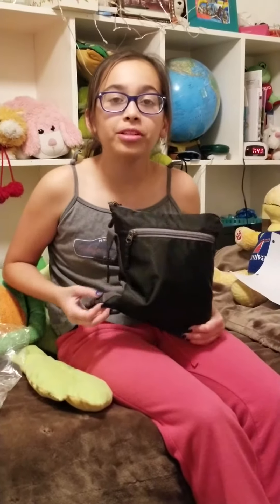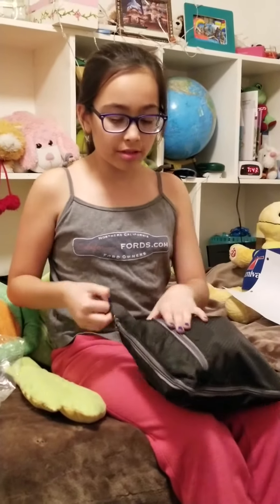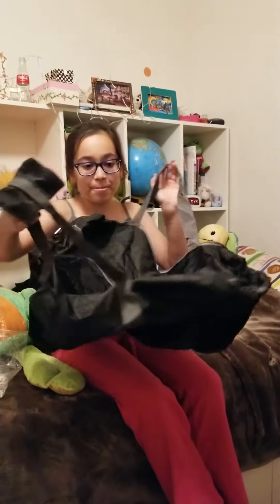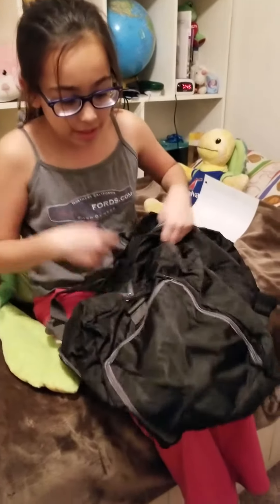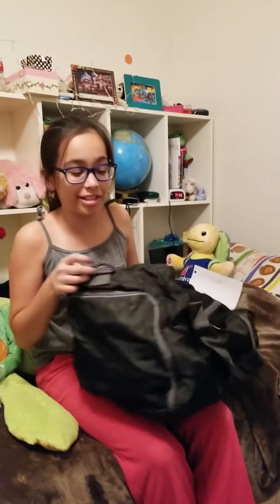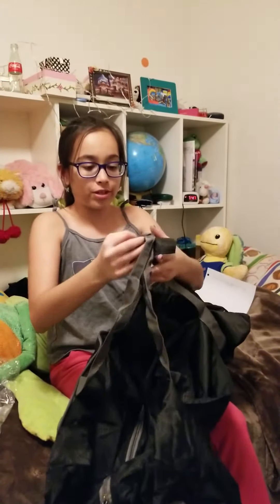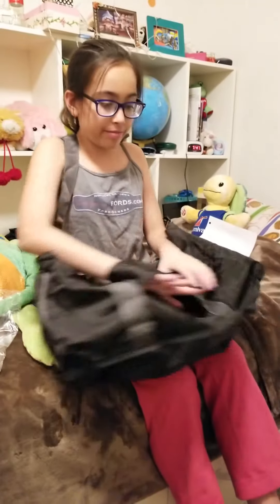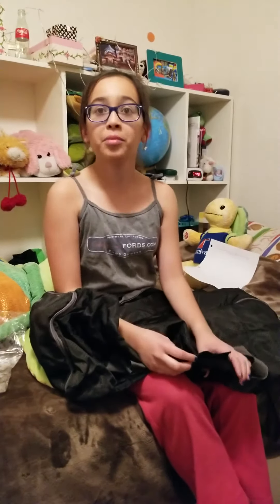Travel Duffel Bag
Travel Duffel Bag WZTO 45L/65L/100L Foldable Duffel Luggage Bag Waterproof Lightweight
by WZTO